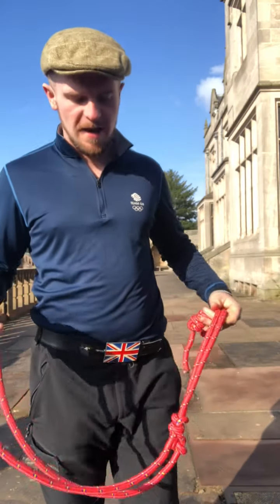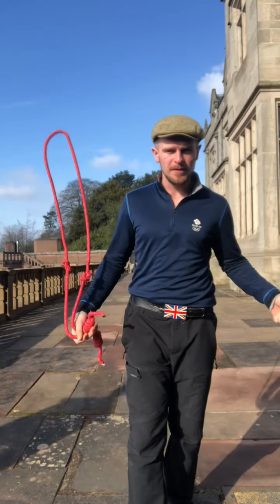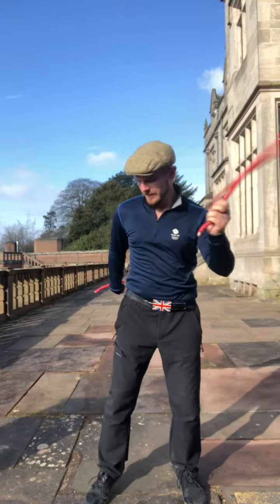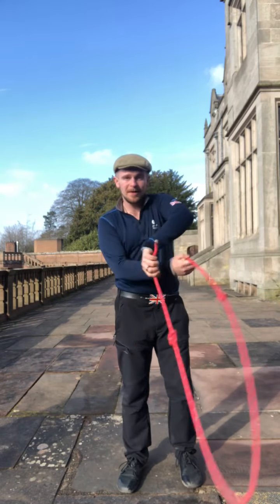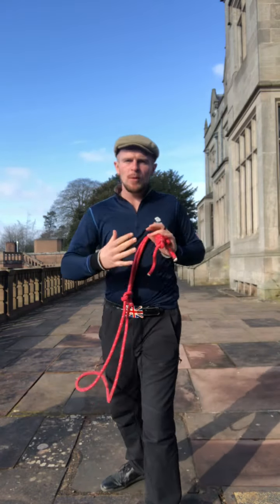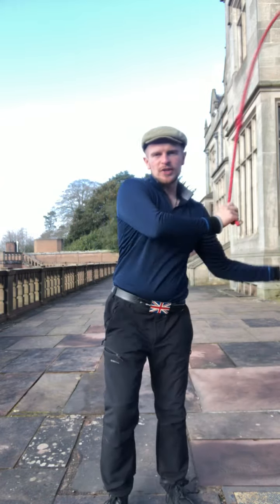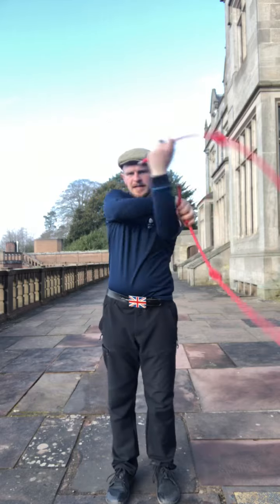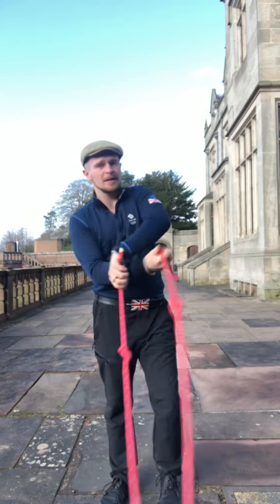ToTokyoTwo - Rope Flow: the best training ever!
Today Patrick Huston OLY explains and demonstrated Rope Flow. The art and practice of spiralling a rope around you without jumping through it.  This is a consistent form of training for Patrick and he recommends it to anyone and everyone.